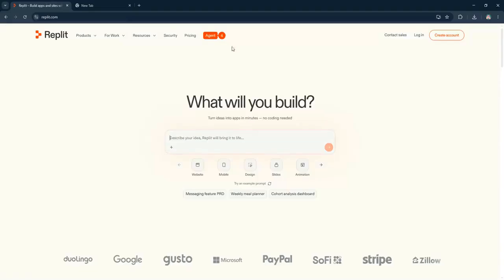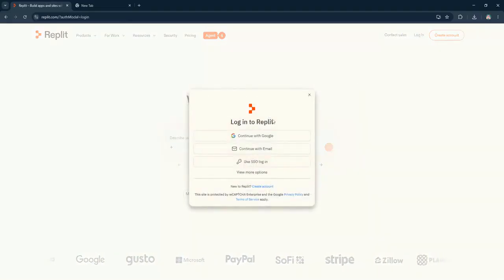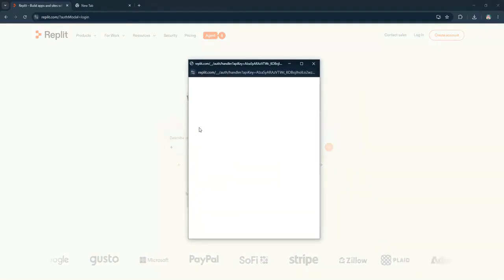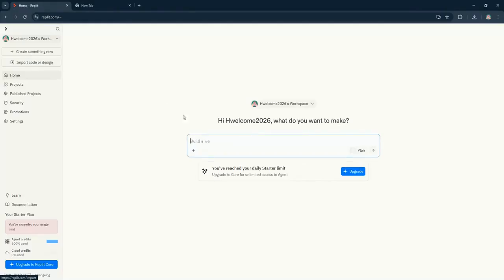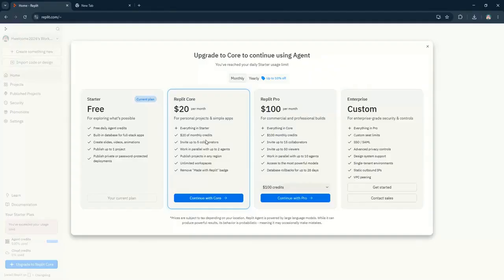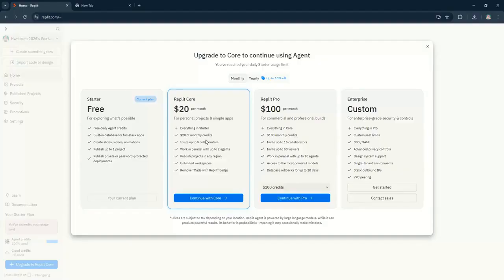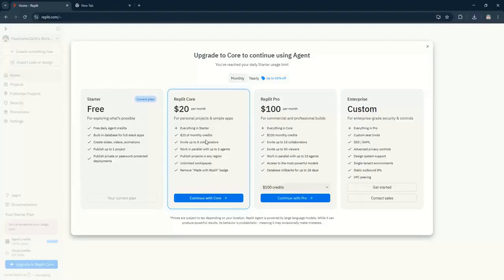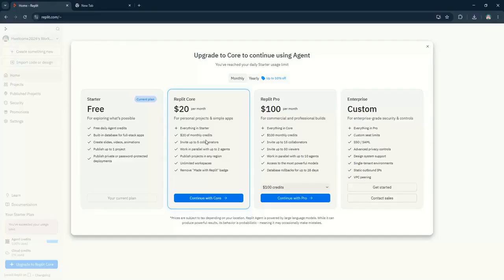How to Create Games Using Replit AI Game Builder - Step by Step 2026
Learn how to create games using Replit AI Game Builder.

This comprehensive tutorial will guide you through the process of game development with Replit's powerful AI Game Builder. Discover how to design engaging gameplay, implement interactive elements, and leverage AI to enhance your game creation experience. Whether you are a beginner or looking to refine your skills, this video will equip you with the knowledge to build your own games and bring your ideas to life.